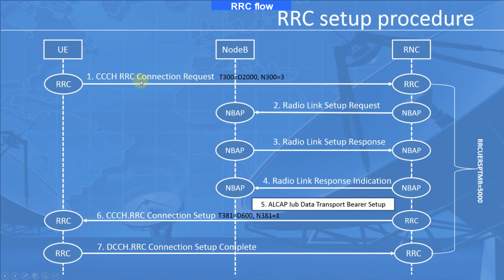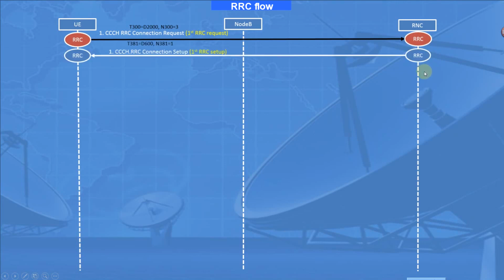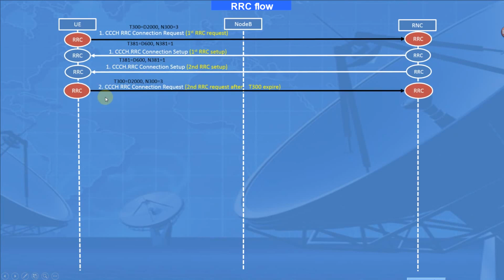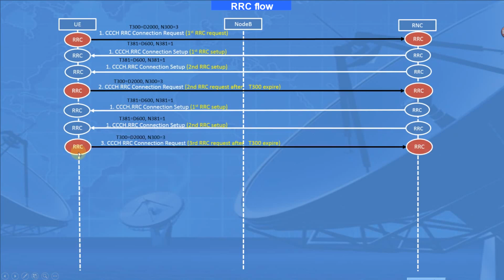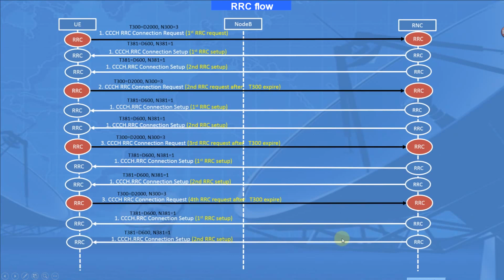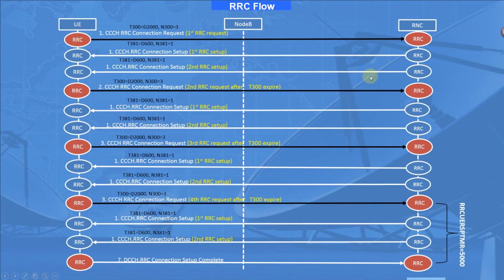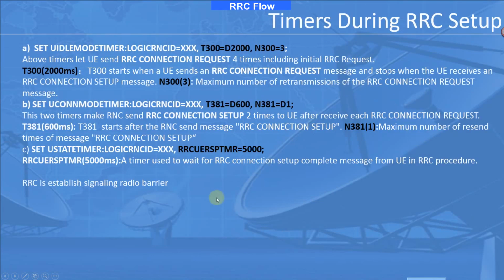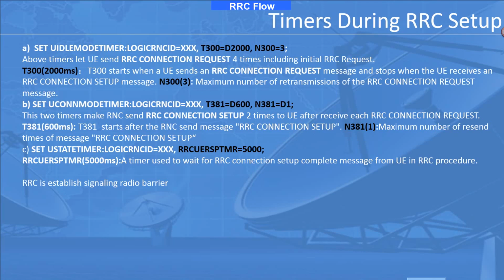RRC Video-1: Huawei 3G RRC flow and related optimization timers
a)  SET UIDLEMODETIMER:LOGICRNCID=XXX, T300=D2000, N300=3;
Above timers let UE send RRC CONNECTION REQUEST 4 times including initial RRC Request.
T300(2000ms)：T300 starts when a UE sends an RRC CONNECTION REQUEST message and stops when the UE receives an RRC CONNECTION SETUP message. N300(3): Maximum number of retransmissions of the RRC CONNECTION REQUEST message.
b) SET UCONNMODETIMER:LOGICRNCID=XXX, T381=D600, N381=1;
These two timers make RNC send RRC CONNECTION SETUP 2 times to UE after receiving each RRC CONNECTION REQUEST.
T381(600ms): T381 starts after the RNC send the message "RRC CONNECTION SETUP". N381(1): Maximum number of resending times of message "RRC CONNECTION SETUP“
c) SET USTATETIMER:LOGICRNCID=XXX, RRCUERSPTMR=5000;
RRCUERSPTMR(5000ms): A timer used to wait for RRC connection setup complete message from UE in RRC procedure.